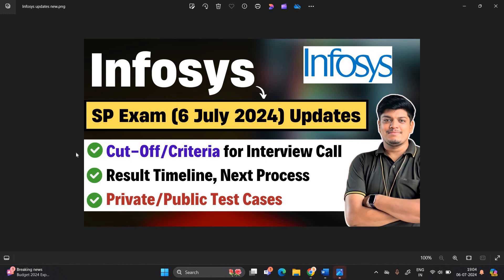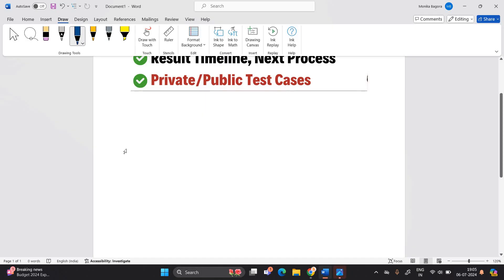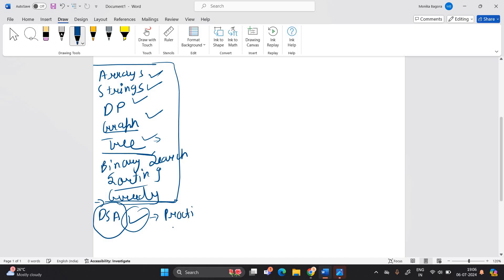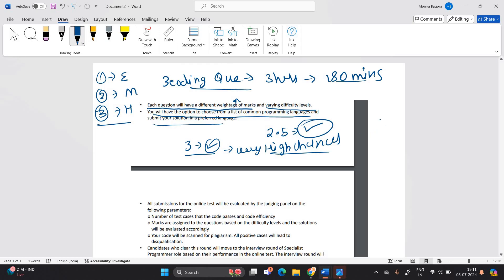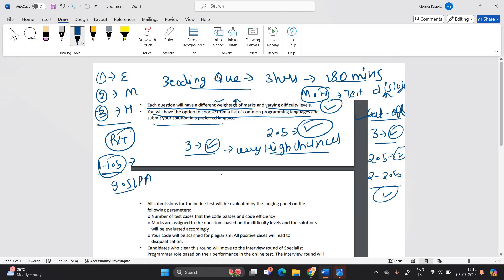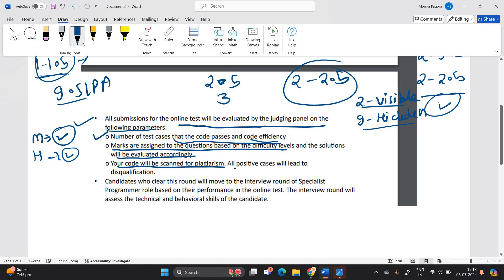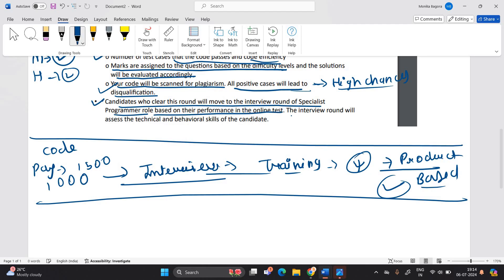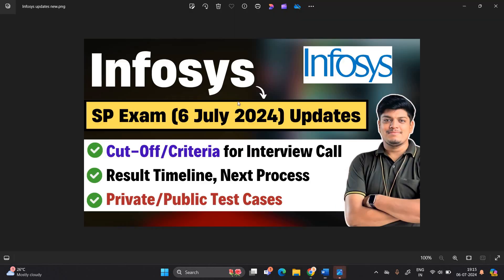Infosys SP Exam Cut-Off | Criteria for Interview Call | Result Timeline | Scoring on Which Basis?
Hello everyone this video is related To Infosys Updates.

Timestamps:
00:00 Introduction
00:38 Send mail to infosys Team
1:20 coding important topics
2:29 Cut off for interview call
4:48 scoring on which basis
7:06 interview process
8:10 result timeline
8:43 finish

🔥📌Video Topics:-
infosys sp exam cut off
infosys exam cut off
infosys cut off for interview call
infosys sp exam 2024
infosys cut off 2024
infosys master image issue
infosys master image problem
infosys master image problem solution
infosys login window expired
infosys sp exam master image issue
infosys 6 july exam
infosy exam page unresponsive
infosys sp exam login window expired
infosys 6 july exam coding quesstions
infosys sp exam
infosys how to change password
infosys how to reset password
infosys sp exam mail
infosys sp exam mail 2024
infosys exam system check
infosys system check
infosys sp system check
infosys password reset
infosys sp exam password reset
infosys password reset
infosys password forgot
infosys password change
infosys sp test
infosys sp role exam pattern
infosys sp role exam
infaoys sp online exam
infosys sp assessment
infosys online assessment 2024
infosys online assessment test
infosys online assessment coding test
infosys sp and dse exam date 2024
infosys specialist programmer preparation
infosys specialist programmer 2024
infosys specialist programmer exam pattern
infosys specialist programmer interview
infosys specialist programmer online assessment
infytq
infosys recruitment 2024
online learning
inftyq